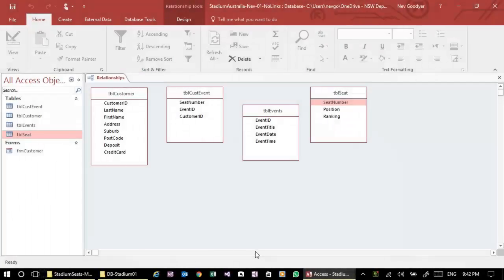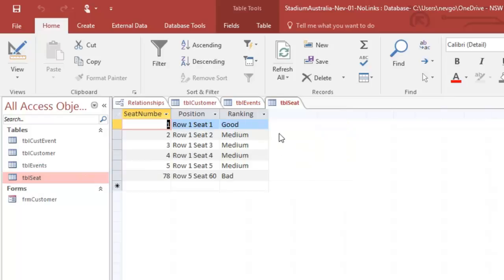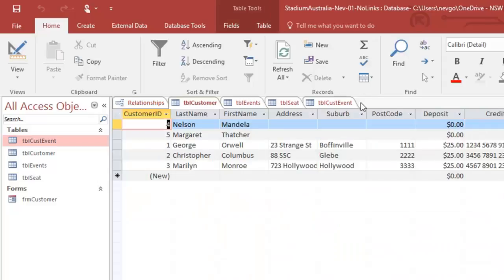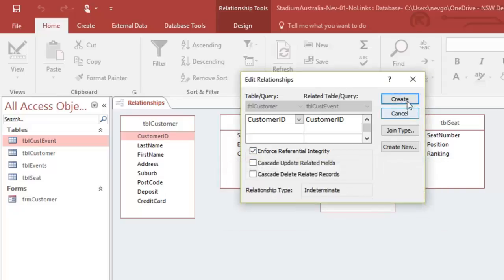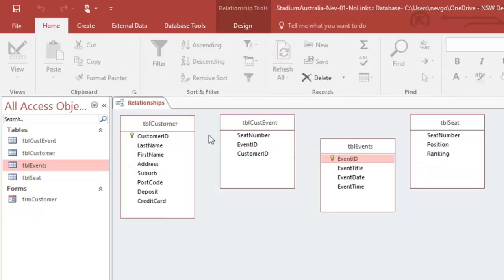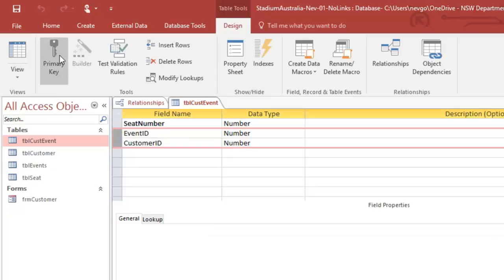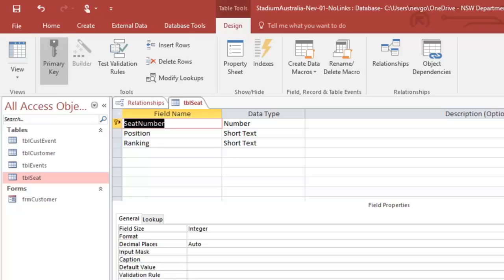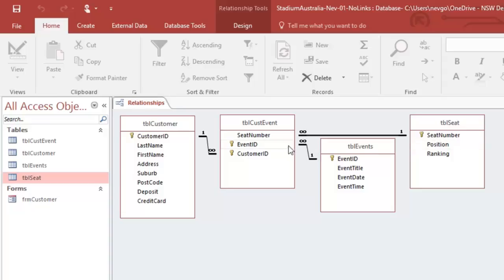Creating a Booking database for Stadium Seats - Video 1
One customer can make many bookings and one event can have many customers. For teachers, if this file is on an intranet server, students can race to book seats and view the entries going into the join table on the projector. The join table can be wiped for successive races, giving a great practical example of "transaction processes".